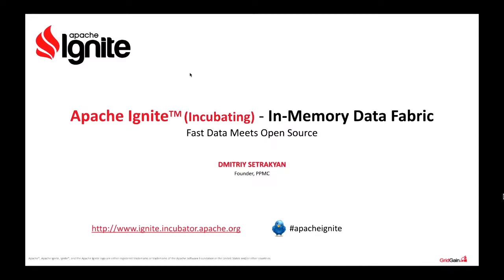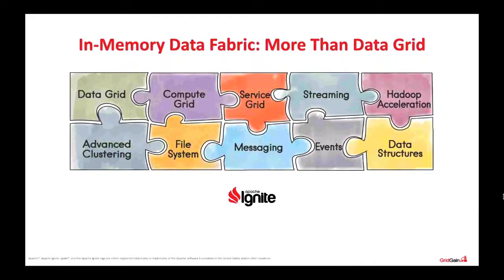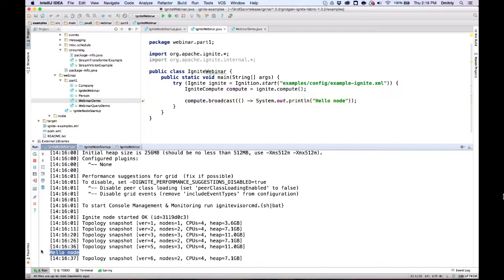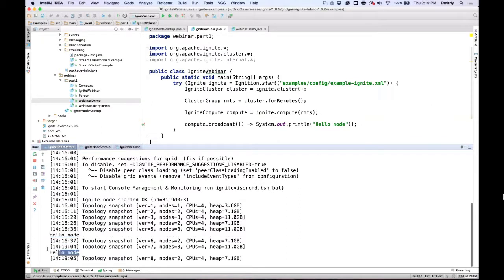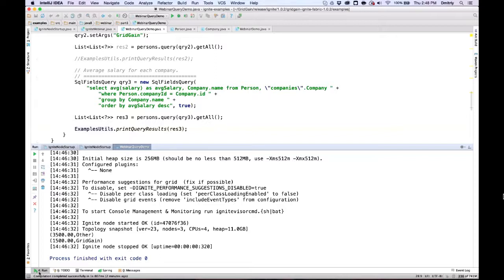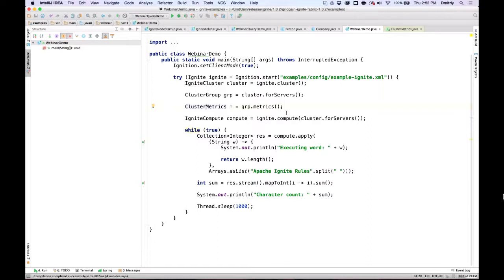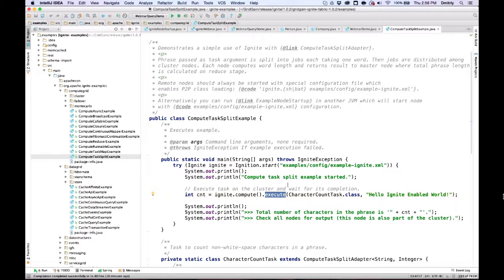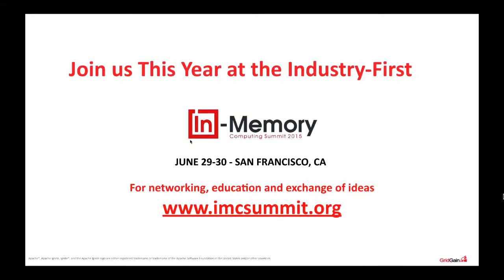Apache Ignite™ Coding Examples - Part 1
In this webcast specifically designed for software developer, engineers and architects, Dmitry Setrakyan, Chairman of the Apache Ignite™ Management Committee, will provide a quick overview of the Apache Ignite™ In-Memory Data Fabric before demonstrating a number of standard coding examples.